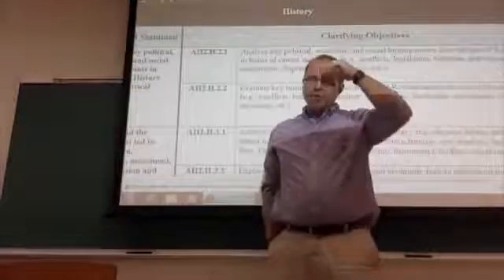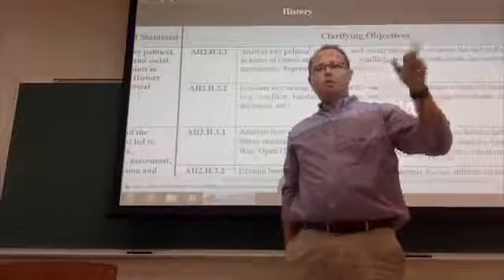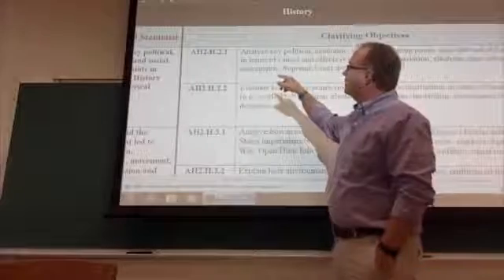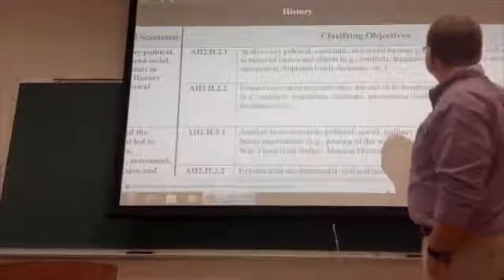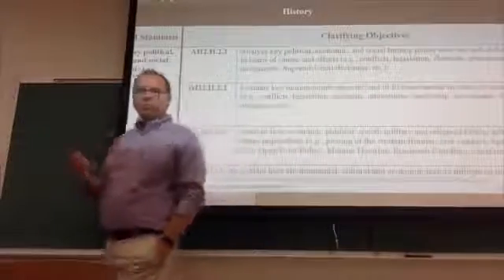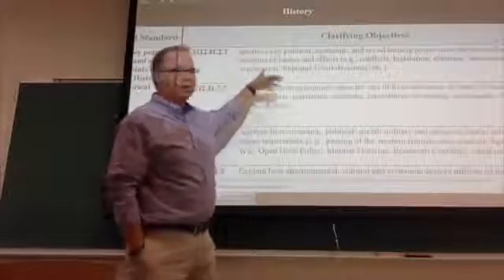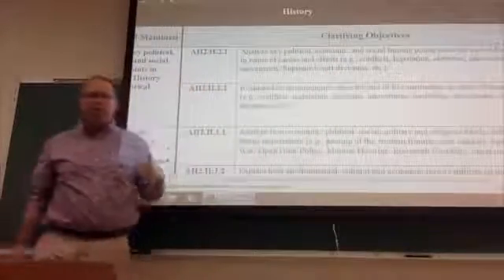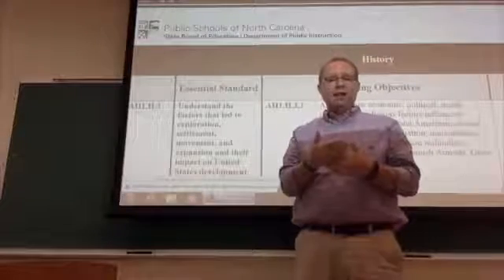NC Essential standards explained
This segment, presented by Dr. Allen Guidry (East Carolina University) explains how teachers can organize content units using the NC Essential Standards.